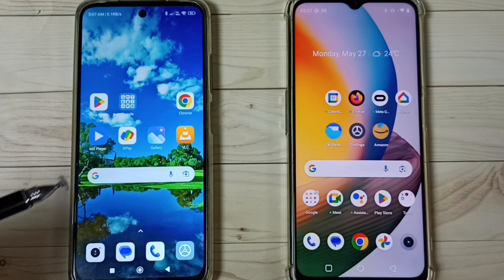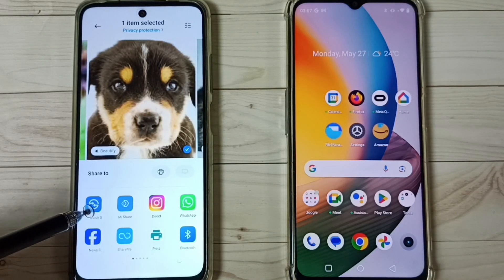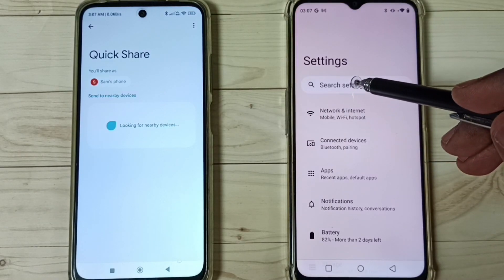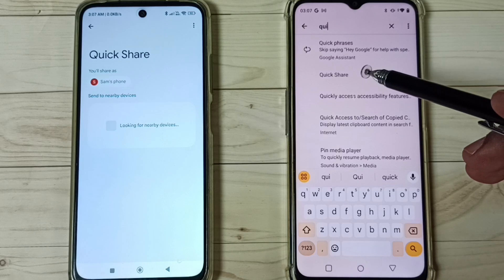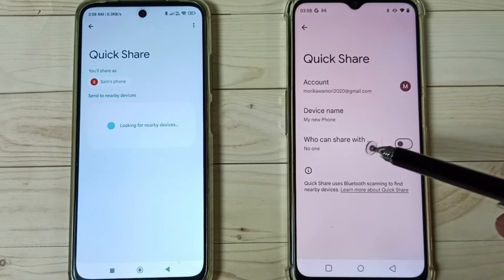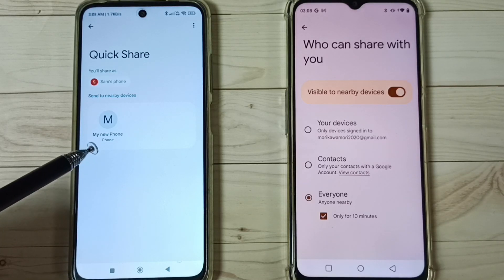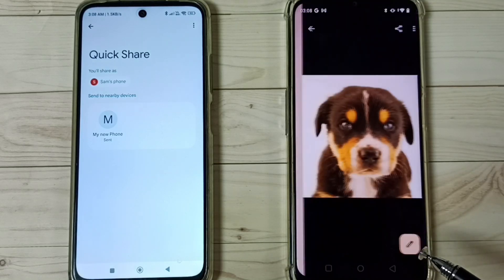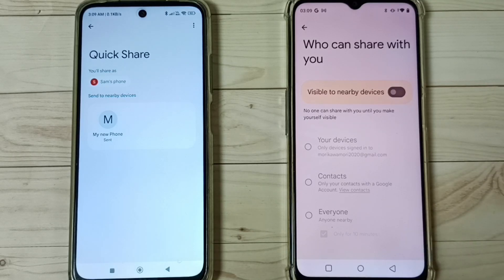How to Transfer Files, Photos and Videos from POCO Phone to Any Android Phone | Quick Share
How to Transfer Data from from POCO Phone to Any Android Phone,